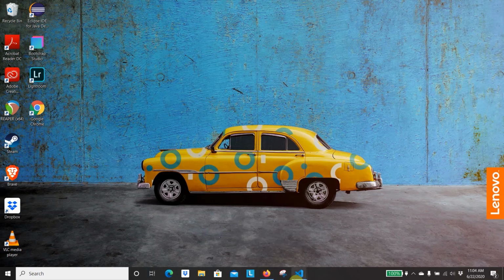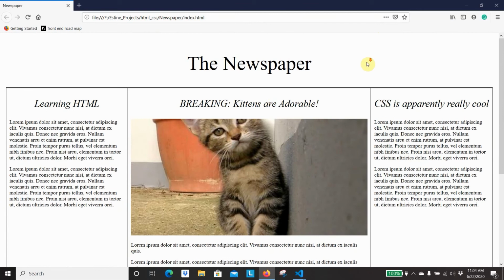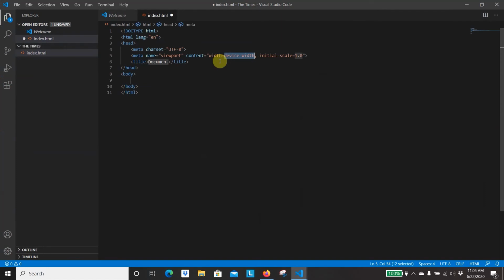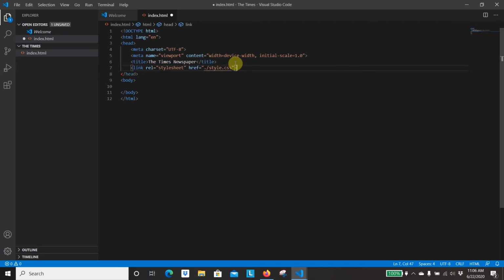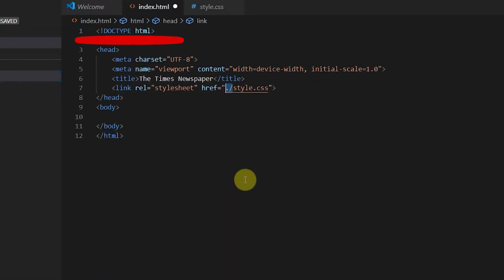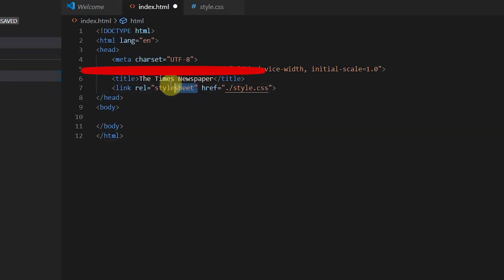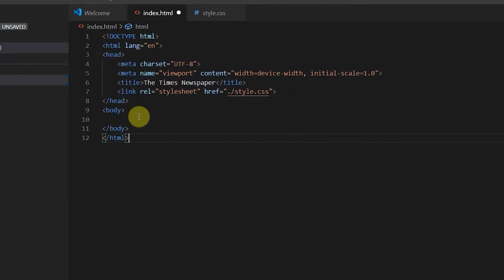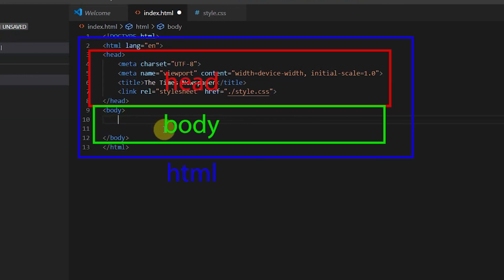MY FIRST WEBSITE: Copying a newspaper webpage (CSS & HTML) - P1: The Structure of an HTML Document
As part of the next learning phase for me, I am busy learning HTML and CSS.
Today I am going to be "remaking" a webpage that was created by the lecturer. The webpage is a basic newspaper layout.

I am going to be covering the structure needed to start my webpage (ie no coding yet!). HTML Structure is important to understand for your website to work properly.